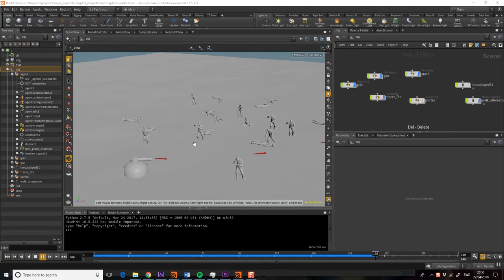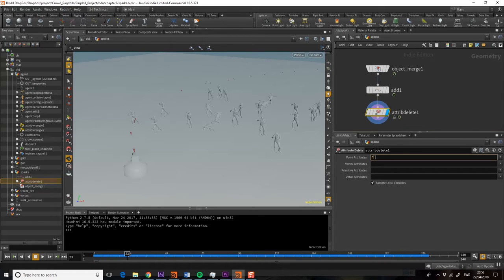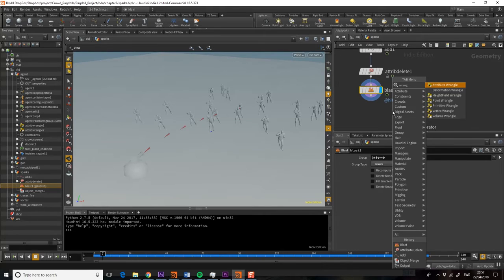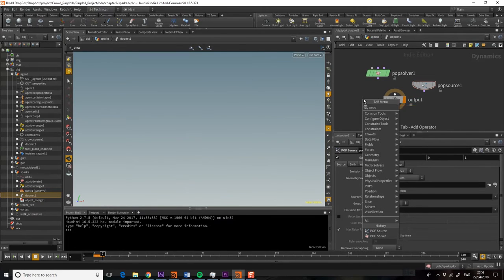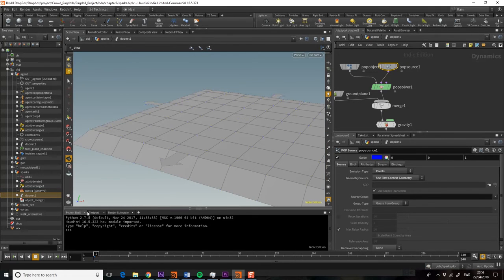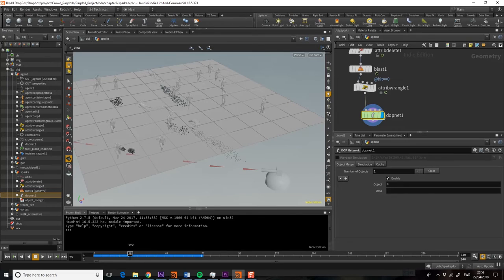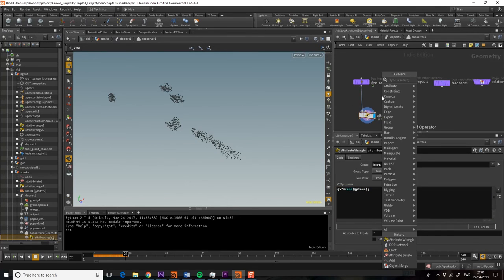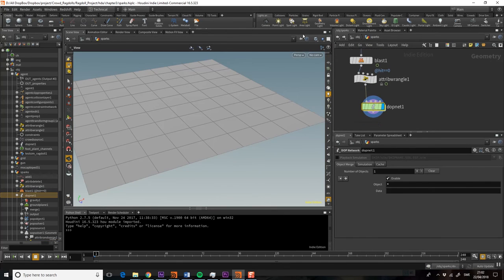24 Adding Sparks